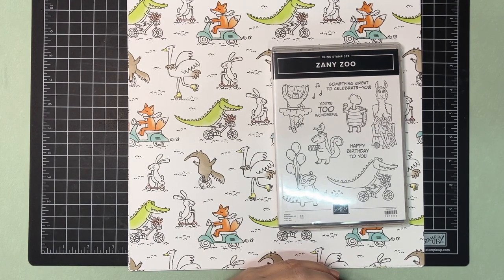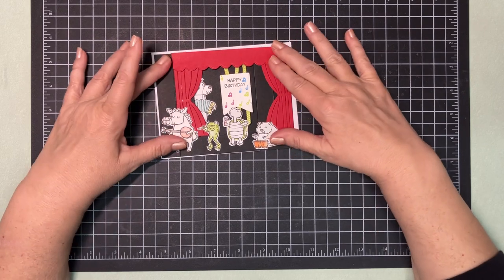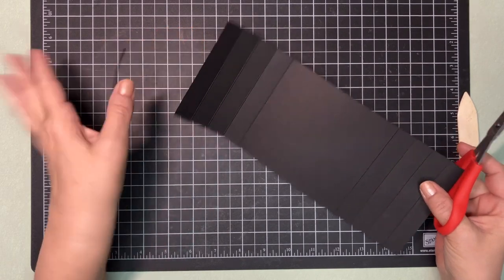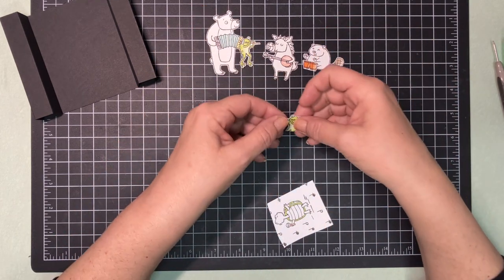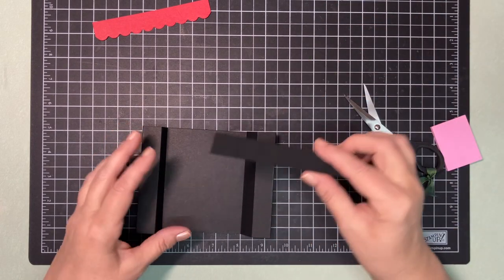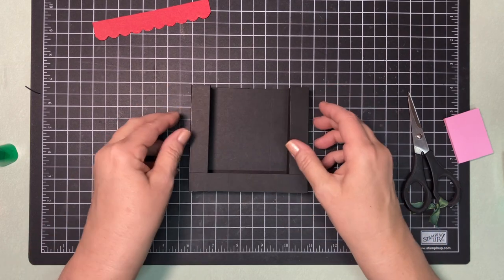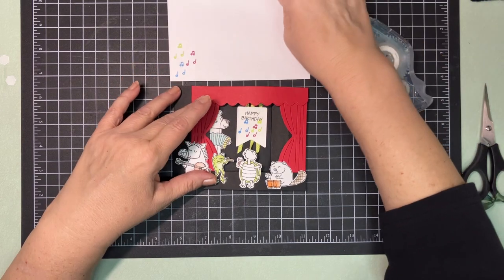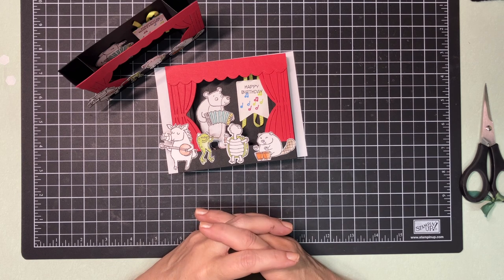No. 221 Stampin' Up! Zany Zoo Double Column Card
CS Basic Black 10 ¾” x 4 ¼” On 10 ¾” side score at ¾”, 1 ½”, 2 ¼”, 3”, 7 ¾”, 8 ½”, 9 ¼” & 10”
CS Basic Black 4 ¾” x ¾”
CS Basic White 4 ½” x 4”
CS Basic White 2” x 1 ¾”
CS Real Red 4 ¾” x 7/8”
CS Real Red 3 ¼” x 1 ¼” (qty 4)
DSP Zoo Crew for the Animals

Supply List:
Zany Zoo Bundle 161315
DSP Zoo Crew 12” x 12” 161304
CS Basic White 159276
CS Basic Black 121045
CS Real Red 102482
Tuxedo Black Memento Ink 132708
Lemon Lolly Ink Pad 161666
Azure Afternoon Ink Pad 161663
Berry Burst Ink Pad 147143
Lemon Lime Twist & Petal Pink Ribbon Duo Combo Pack 161318
Tear and Tape Adhesive 154031
Clear Block Bundle 118491
Stampin’ Scrub 126200
Stampin' Mist Stamp Cleaner 153648
Medium Envelopes Basic White 159236
Mini Stampin’ Cut & Emboss Machine 150673 or Stampin’ Cut & Emboss Machine 149653